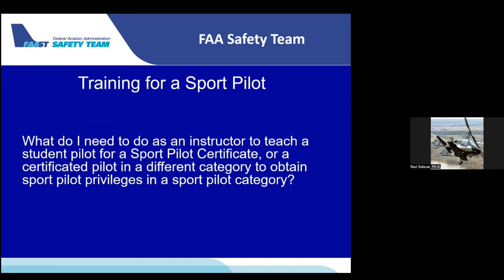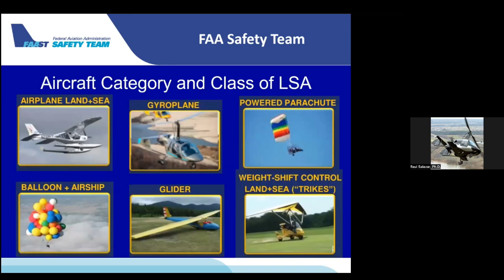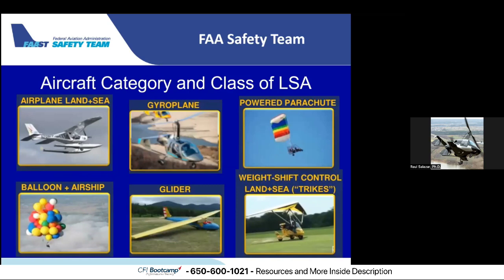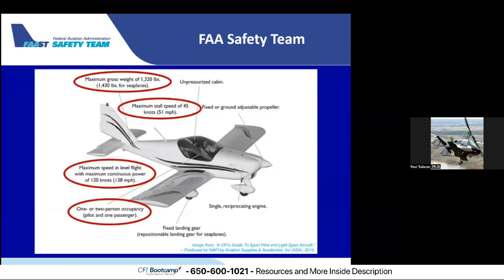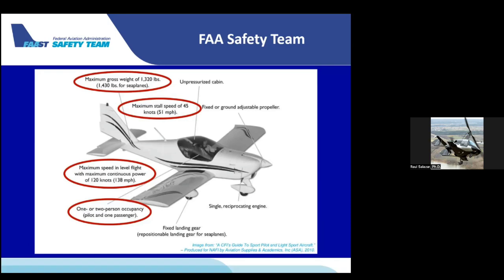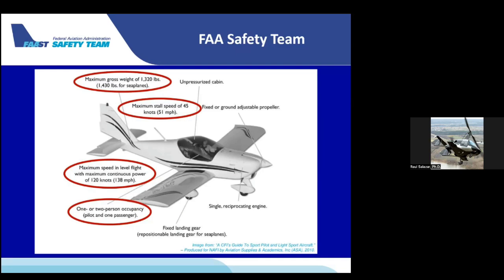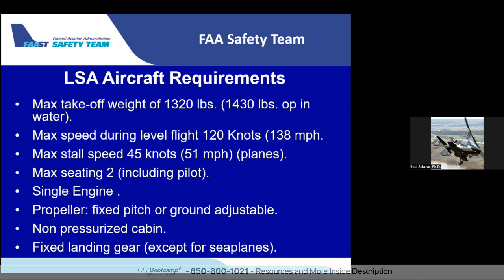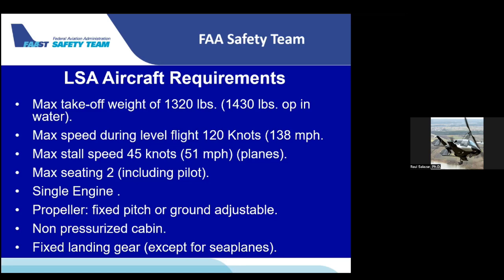Conducting a Sport Pilot Proficiency Check | With Raul Salazar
Join us as Raul Salazar - Sheds light on Specific Emphasis areas found with-in Instructing in Light Sport Aircraft.

🎓 Sport Pilots & CFI Requirements

- Join Raul Salazar as he discusses earning wings credit and new privileges for sport pilots. 🏅
- Learn about the requirements for becoming a Commercial Flight Instructor (CFI) and recent FAA terminology changes. ✈️
- Explore the process and requirements for conducting proficiency checks and navigating sport pilot regulations. 📋

 📜 Pilot Regulations & Certification Discussion

- Dive into eligibility requirements, training procedures, and limitations for sport, private, and commercial pilots. 🚀
- Understand the importance of pre-flight preparation and emergency operations. ⚠️
- Get clarity on pilot categories, aircraft endorsements, and sport pilot flight instructor requirements. 🎓

🛩️ Exploring Cirrus Training & Bark Air

- Discover the challenges and opportunities of training in the Cirrus SR20 for sport pilots with minimal hours. 🕒
- Learn about the requirements for flying specific aircraft as private pilots. 🛫
- Hear about Bark Air, a new airline for private dog flights, and the suitability of the SR20’s low stall speed for this service. 🐾
- Discuss the expansion of BasicMed and sport pilot certificates, and the importance of maintaining detailed records. 📑

✨ Aviation Training Recommendations & Certificates

- Follow Mike’s guidance on providing training recommendations and endorsements. 📜
- Understand the procedures for renewing and reinstating flight instructor certificates. 🔄
- Learn the importance of aligning lesson plans with the syllabus for effective teaching. 📝
- Hear why quality instruction is crucial and get advice on certificate renewal and refresher courses. 🏆